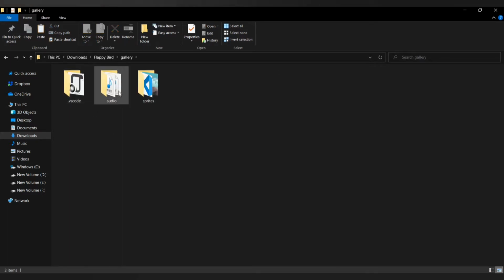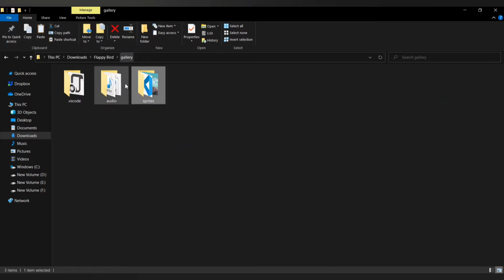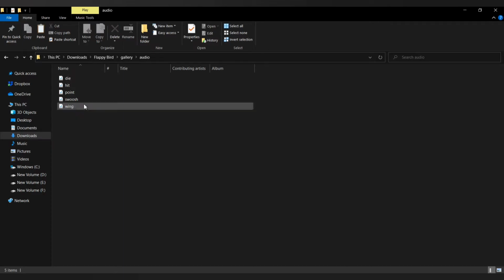Flappy Bird in Python by Samira Bhatt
Flappy Bird Game in Python Module by Samira Bhatt, 12 Years, Modern School

CodingZen is a coding for kids academy that offers coding classes and workshops for kids.  At CodingZen, we believe that learning to code is a great way to nurture creativity and instill confidence in young children. We are continuously promoting a creative learning environment and building a fun-filled coding community.

The CodingZen Academy offers beginner and dedicated developers with hands-on, intensive workshops in web and mobile app development as well as STEM-related courses stimulating entrepreneurship and promoting creativity.

If you would like to enquire more or would like to try out our classes, please surf